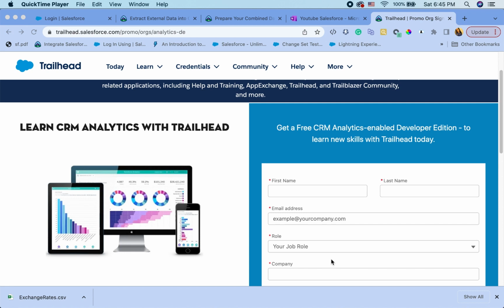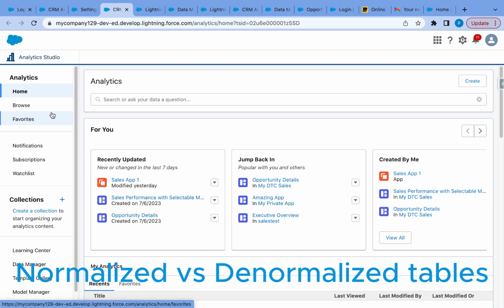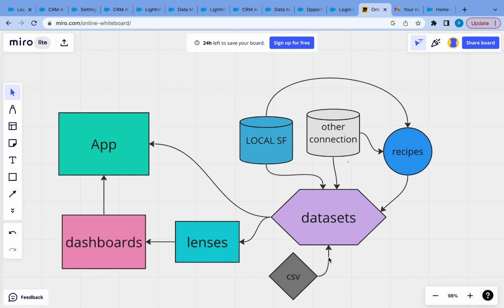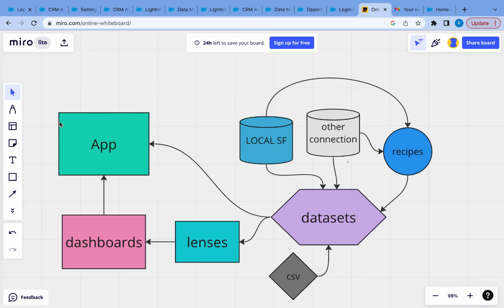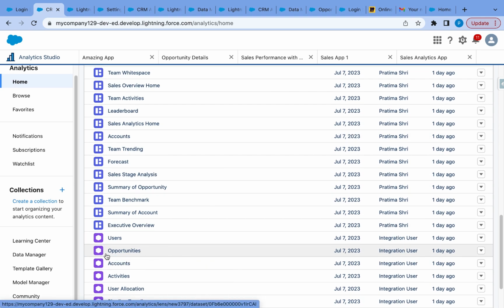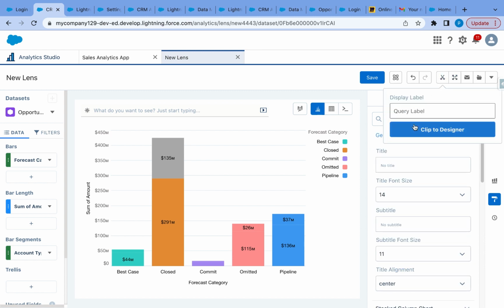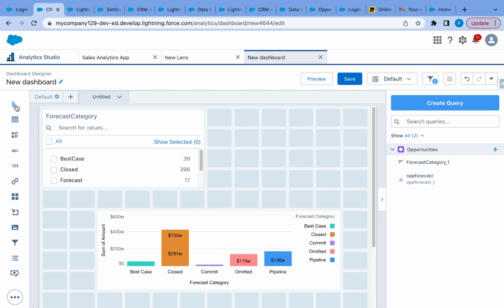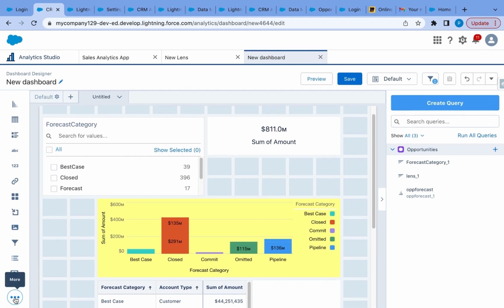CRM Analytics Introduction and Quick Walk through Part 1